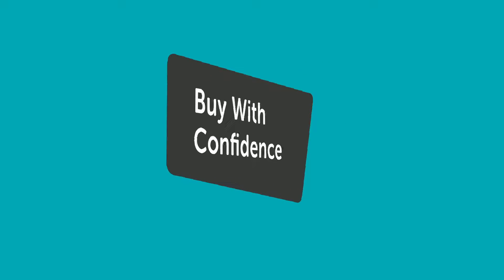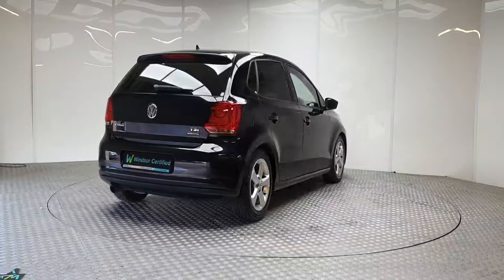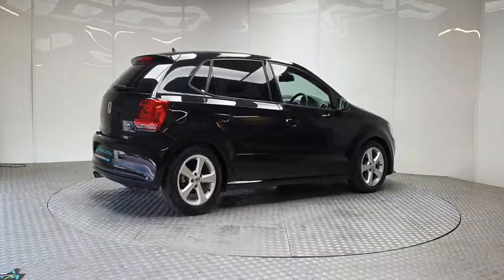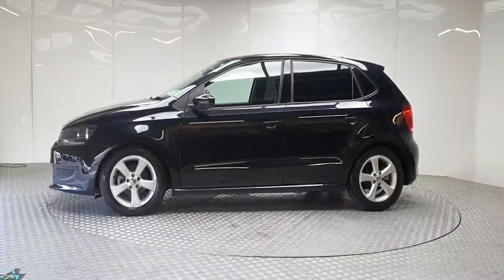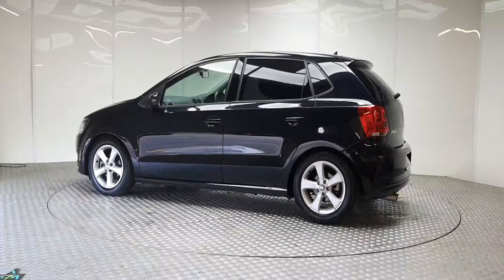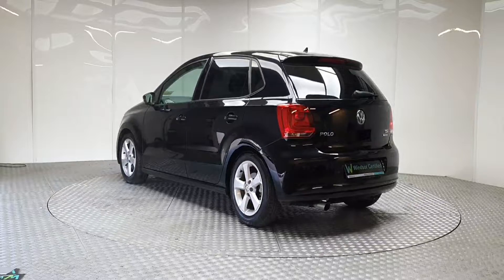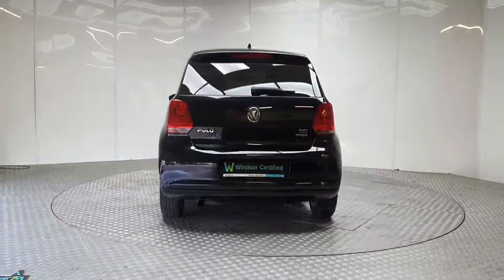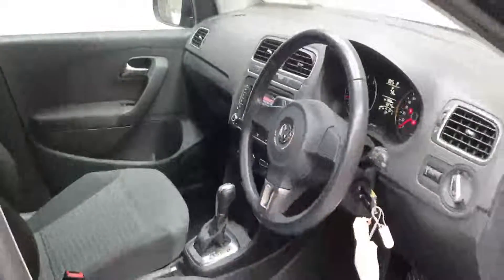131D40549 - 2013 Volkswagen Polo 1.2 60BHP TRENDLINE